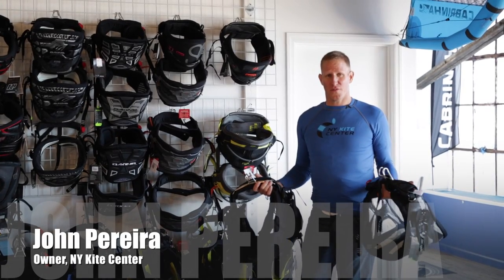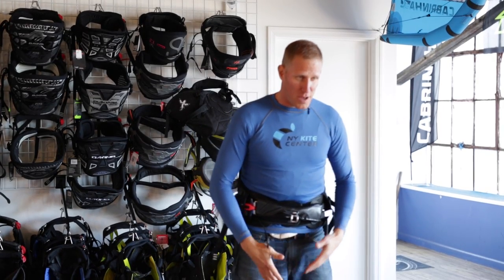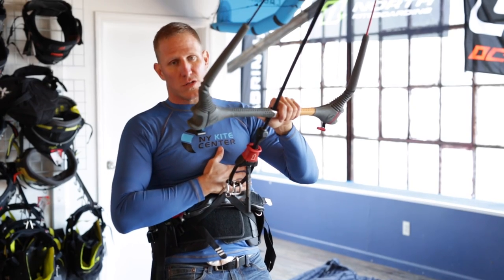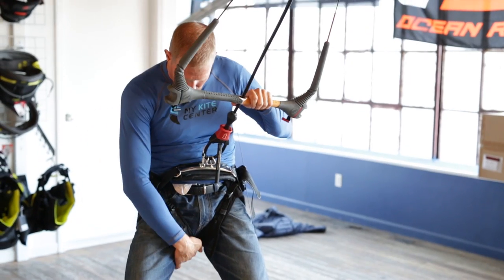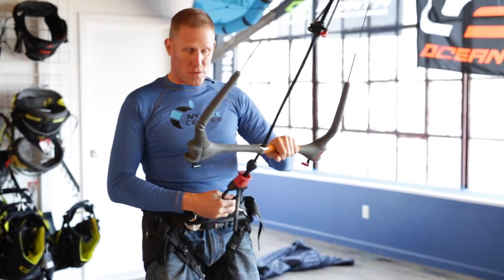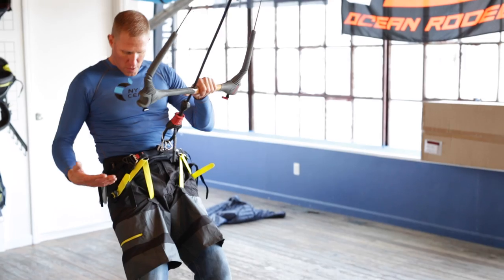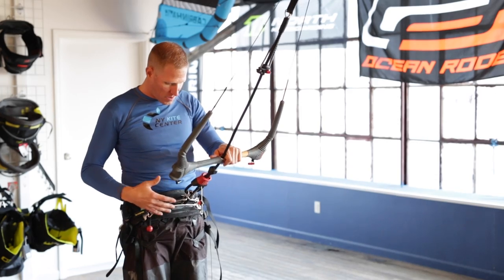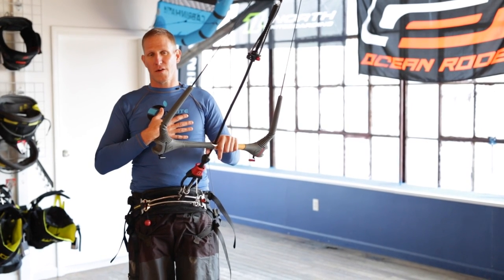Choosing a Harness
John Pereira from NY Kite Center goes over the basics of choosing a harness. Waist harness vs Seat Harness pros and cons.